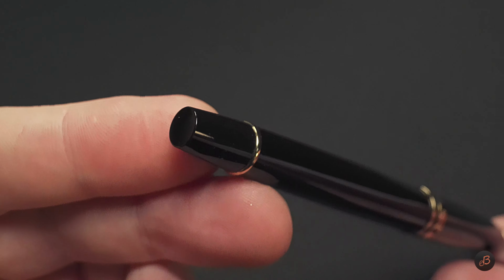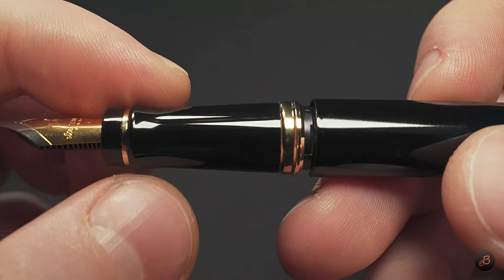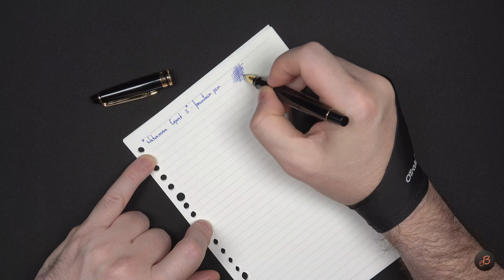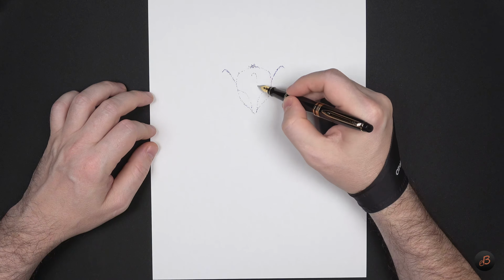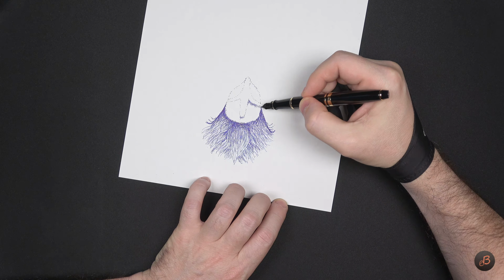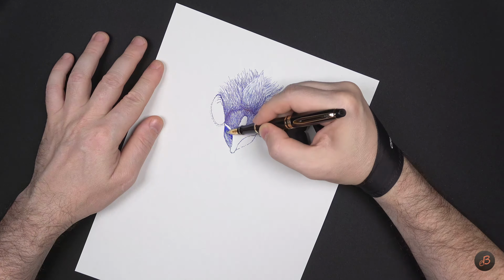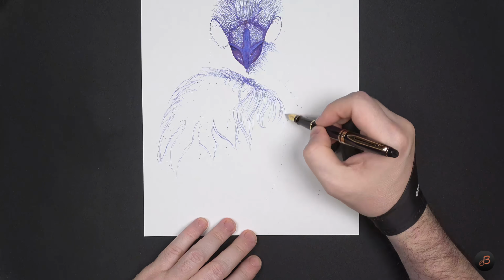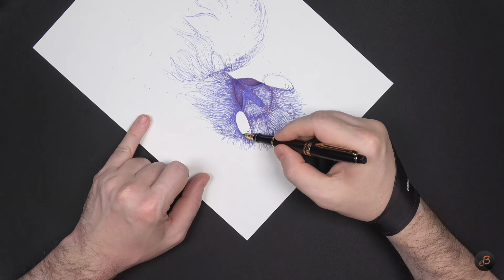Waterman Expert3 fountain pen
A pretty neat fountain pen coming from Waterman that personally I do like and enjoy.

TIMELINE
00:00 - Details...
03:55 - Scribble time...
16:52 - Results...

Bought on Amazon
Price: $61.65 CAD
Shipping: $0.00 CAD

I will be giving away at least one of the fountain pens that I make when I reach 1000 subscribers.

If you like my channel and you would like to support me please feel free to join as a member.

MEDIA USED
Ink: "Generic blue-black international cartridge"
Mechanical pencils: Staedtler 0.5mm with UNI mint blue pencil led AND UNI blue pencil led
Paper: DeSerres Mix Media by Fabriano / 160gsm / 9 x 12